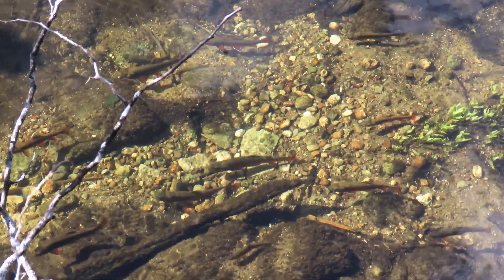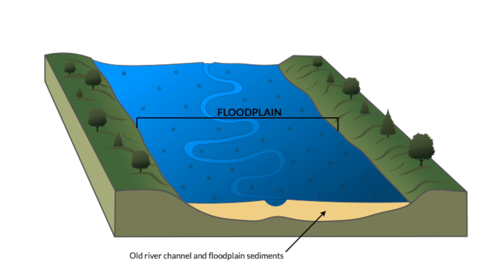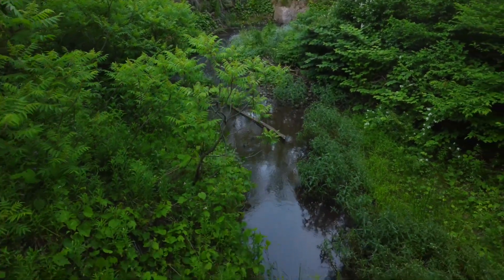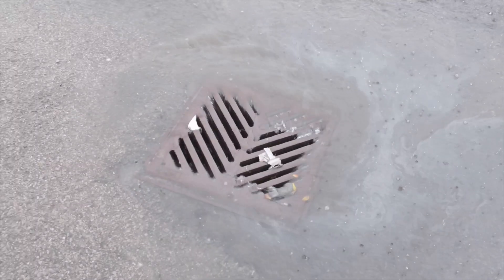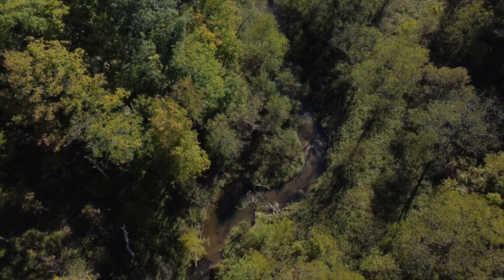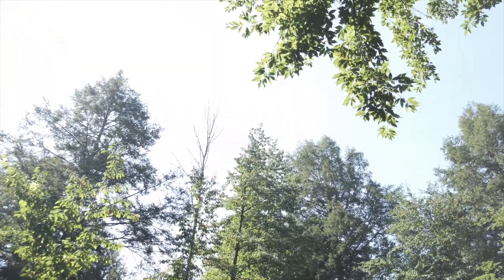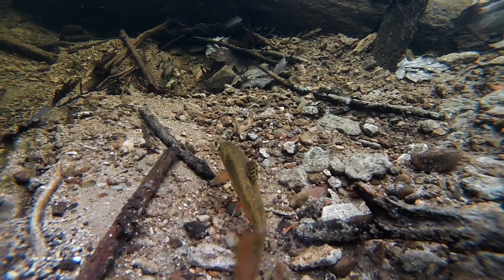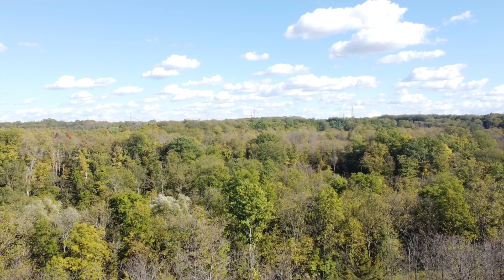Bring Back the Brookies Module 3 Under Threat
Why are Brook Trout and other species under threat in Twelve Mile Creek? How have human actions impacted this coldwater stream? By understanding why the Upper Twelve has deteriorated, we can learn what steps are necessary to restore it - let’s learn about the problems that need to be solved here!